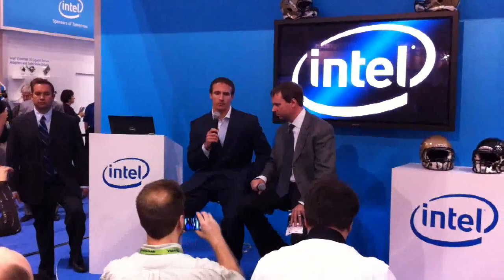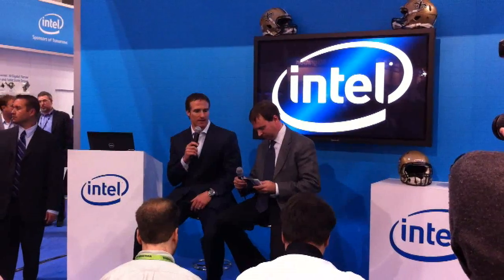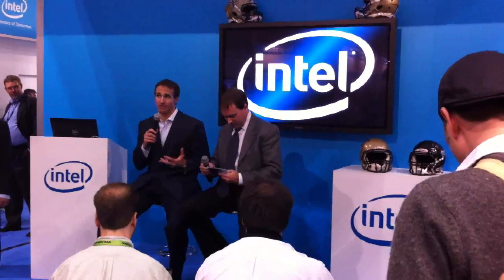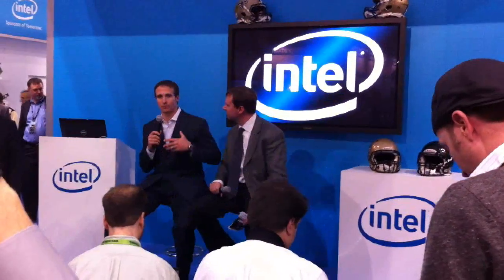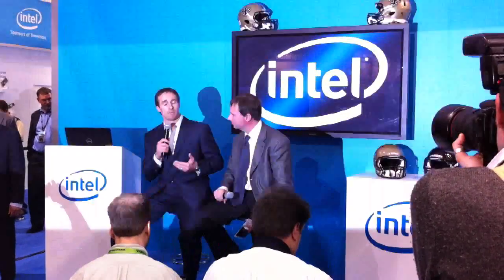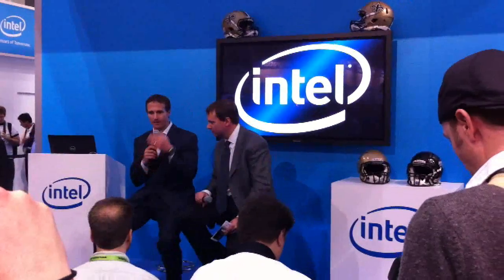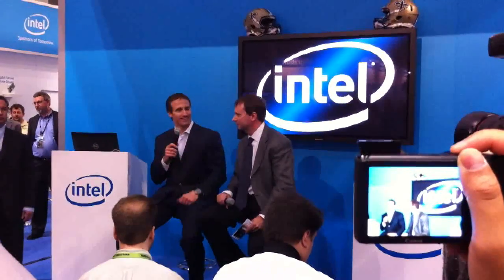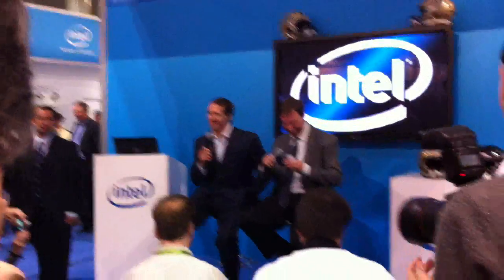SC10: New Orleans Saints Quarterback Drew Brees at Intel Booth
This video was taken at SC10 in New Orleans when the New Orleans Saints Quarterback Drew Brees was interviewed at the Intel booth. Drew talks about the number of surgeries that he has been through, all due to football, of course. He also talks about whether or not he wants his sons to take up playing football. Is there a Brees dynasty like there is a Manning dynasty in the future?

Seriously, Intel is doing research into augmenting football helmets with sensors to determine when a player is likely to have a concussion. That way the player can be taken out of the game, and injuries reduced. The question was put to Drew, after this video was shot: "Would you take yourself out of the Superbowl if sensors showed you had a concussion?" I give you one guess at his answer. No.